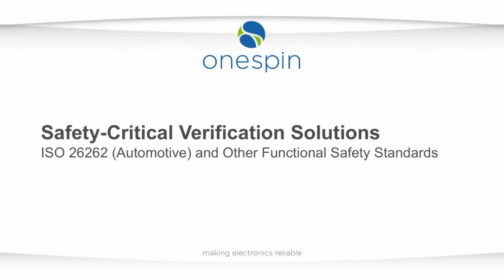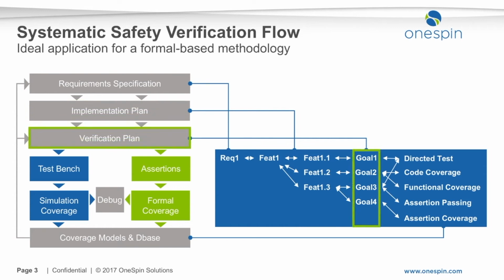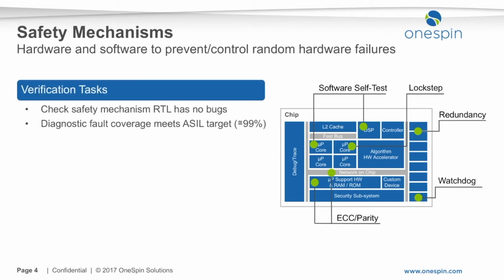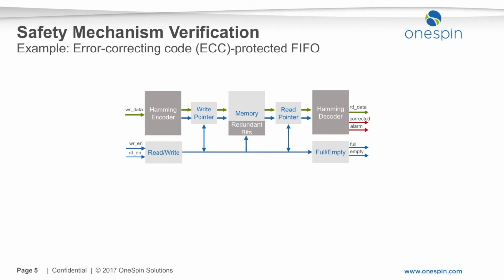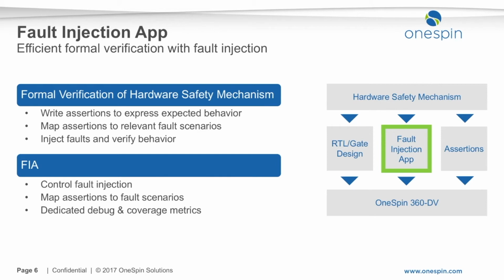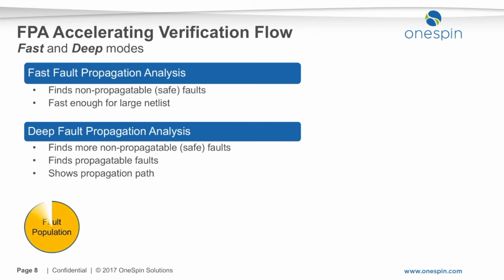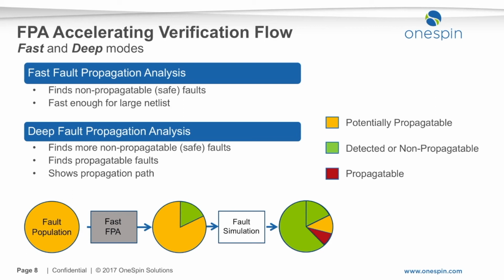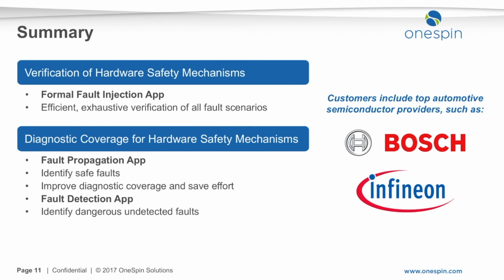OneSpin's Safety-Critical Verification Solutions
Our McKenzie Ross provides an overview of the benefits of adding formal to your verification flow, while the companion white paper offers greater depth.